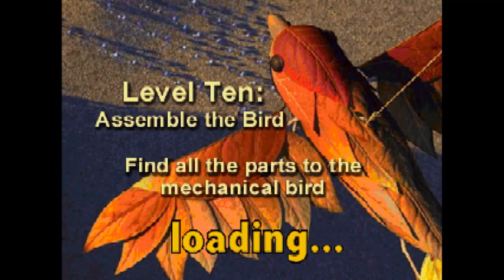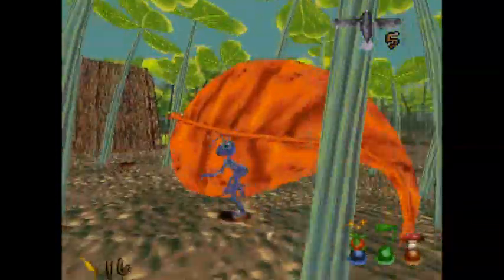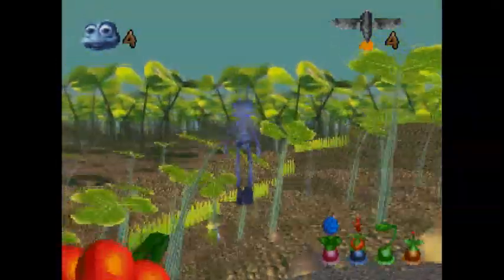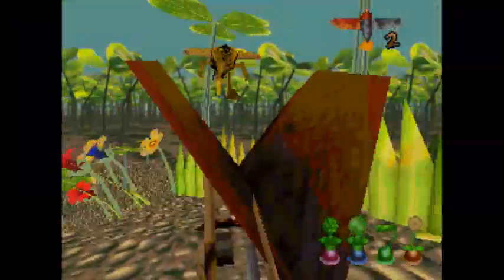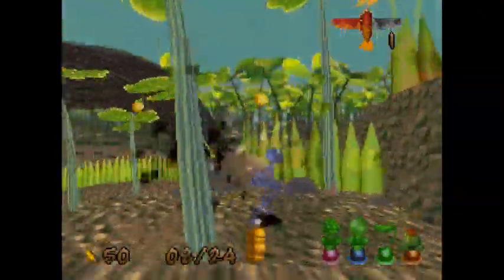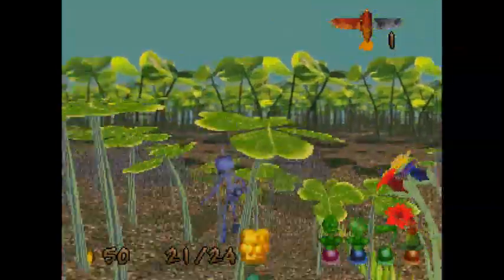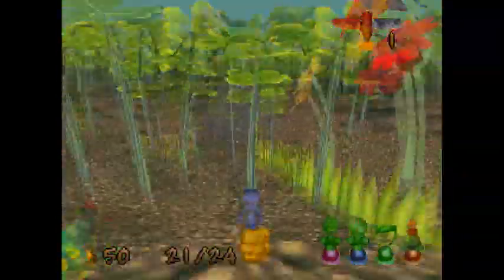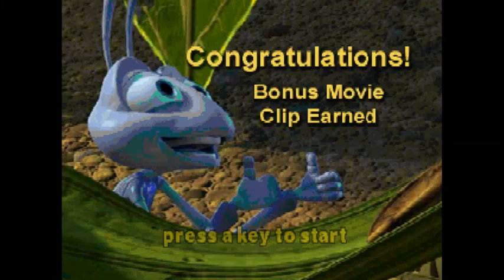A Bug's Life Action Game Part 11 (Clover Forest): LOVE THAT GUITAR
We're in for a treat today; it's the last really good level in the game!